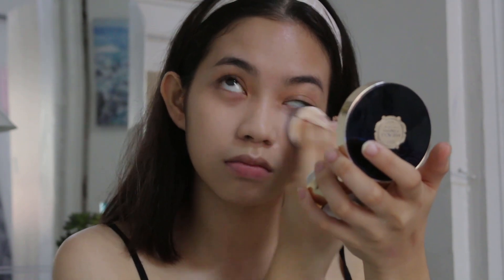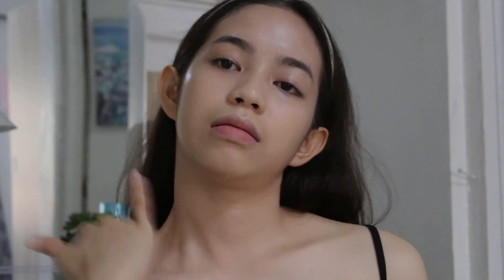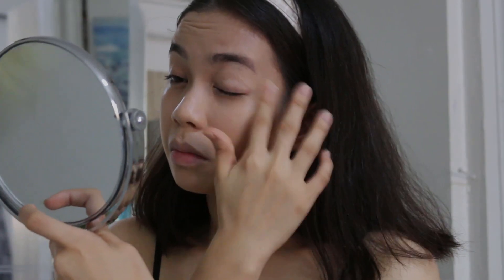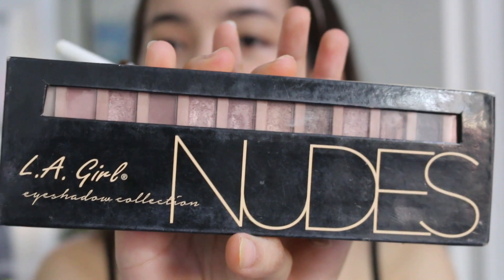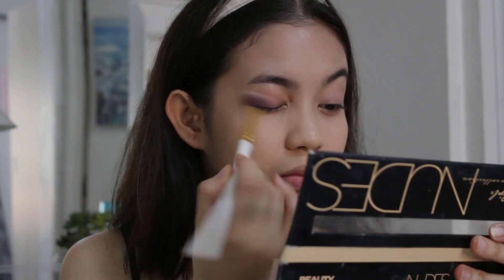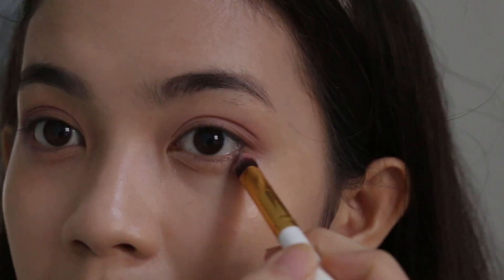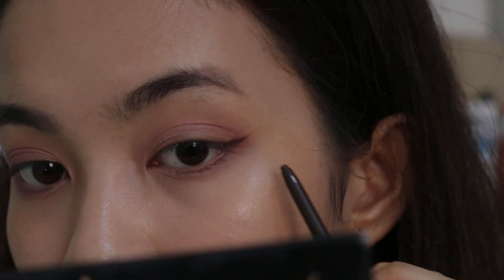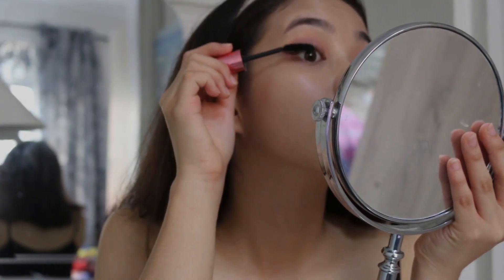KOREAN MAKE-UP TUTORIAL ｜GELA MACALALAD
Hi everyone! It's Gela, and this week's video is a KOREAN MAKE-UP TUTORIAL. It's really quick and easy to do, so I hope you can try it out too. Enjoy!

Love,
Gela (mejj vlogger)

M U S I C:

All rights of YG Entertaiment